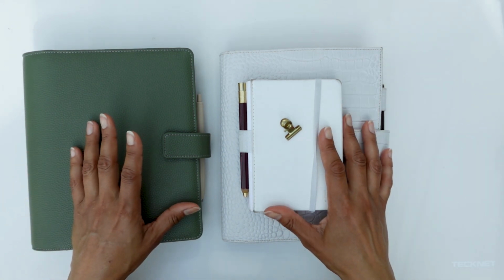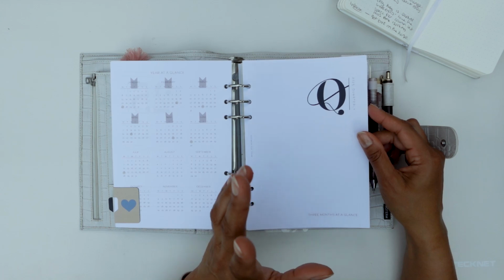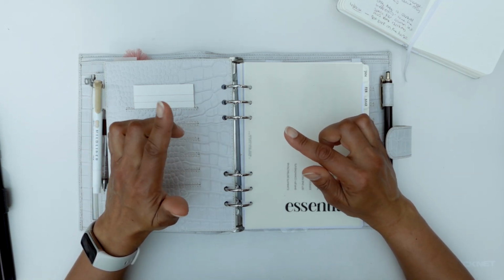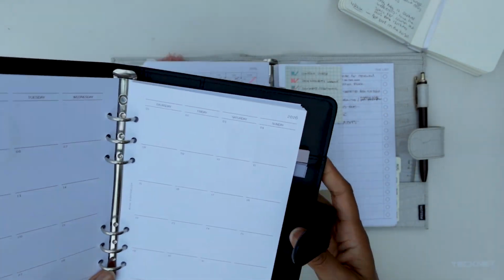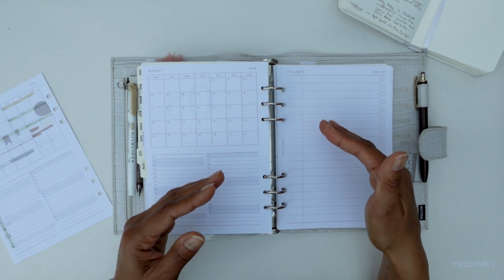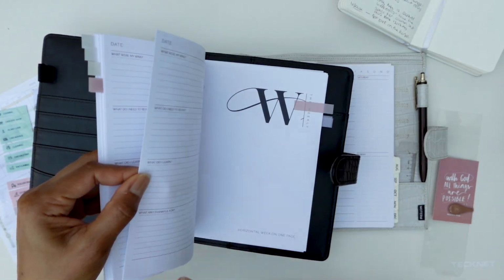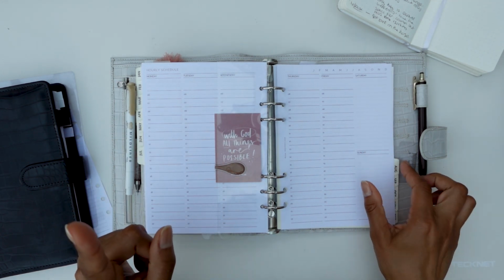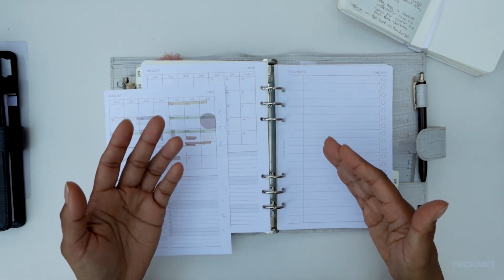2025 planner review: hits, misses, and changes ahead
In this (late to the game) mid-year planner review, I walk through what’s been working in my 2025 setup and what needs to change.

From my quarterly inserts to my monthlies, I’m sharing honest thoughts and how I’m adjusting my system for the rest of the year.

Whether you're deep into your planning journey or just need a reset, I hope that my 'thinking out loud' offers practical ideas to help you refine your own setup.

If you have any questions drop 'em in the comment section and I'll see you there...

Wireless Lavalier Microphone - DJI Mic Mini

Song: Get Right
Artist: Owl Nest